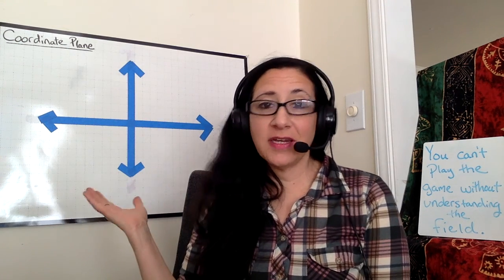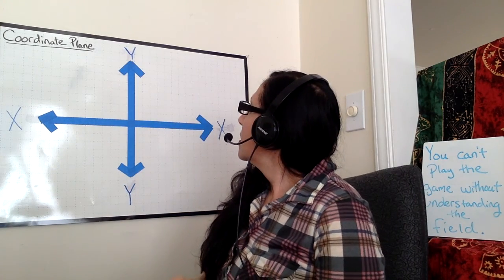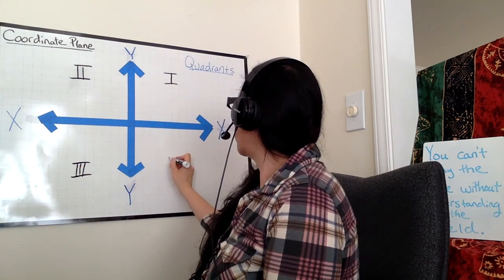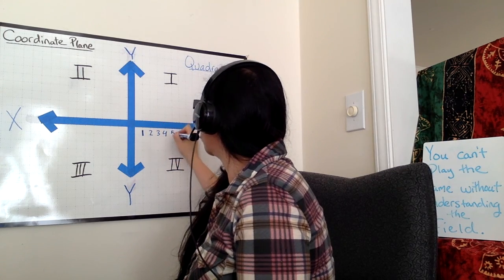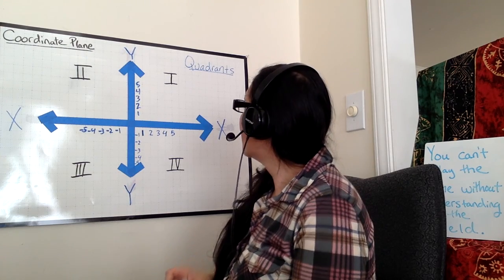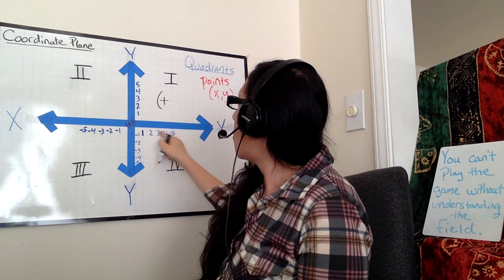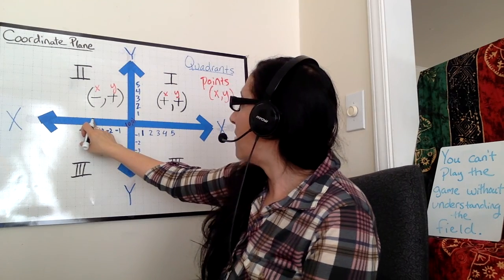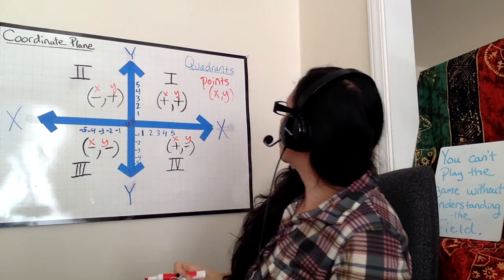The Coordinate Plane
This video describes the different parts of the coordinate plane.